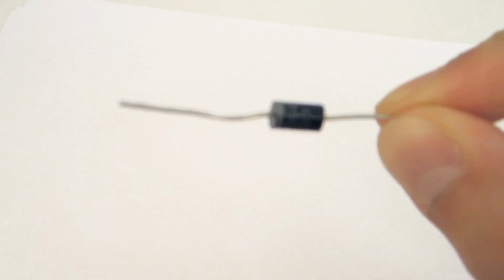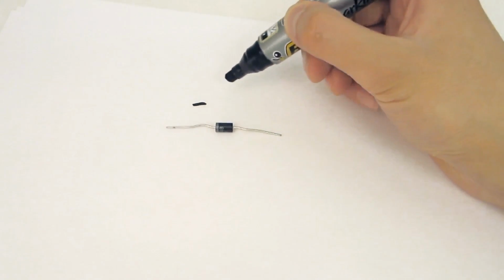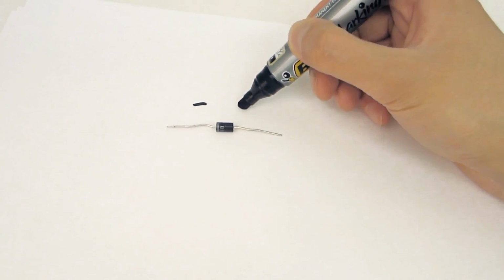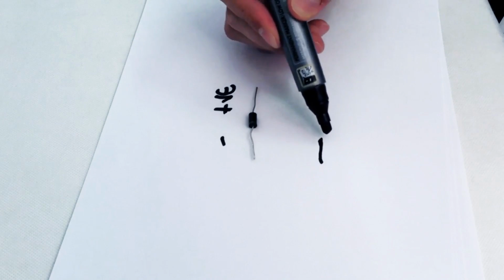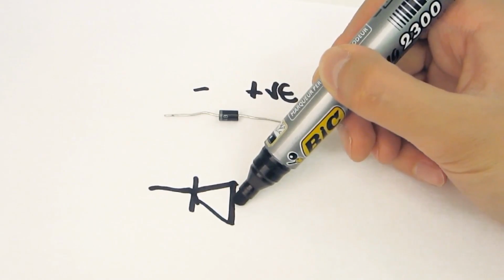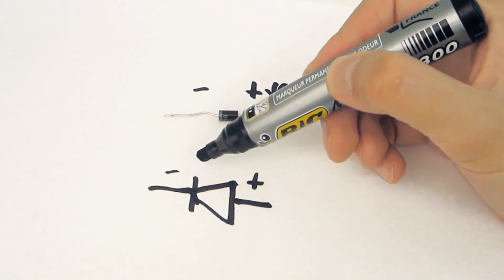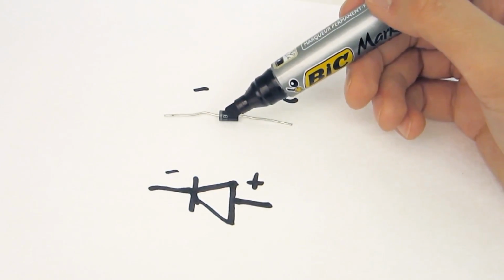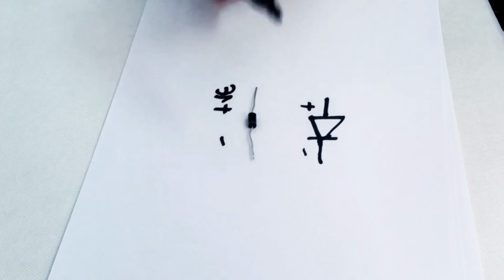WHAT IS Diode ? HOW TO WPORK DIODE?